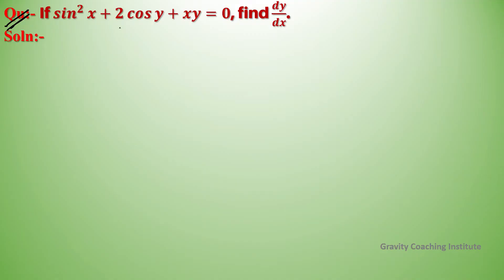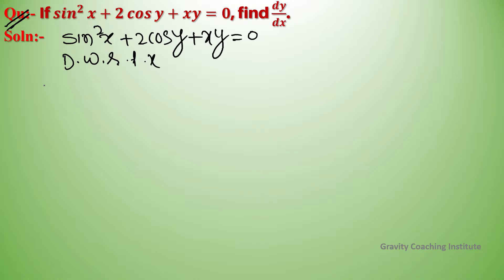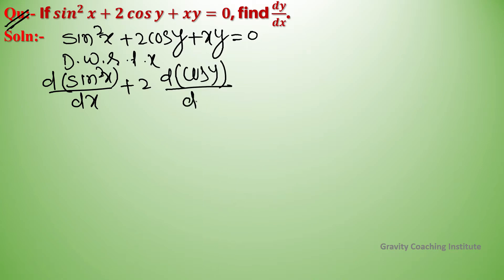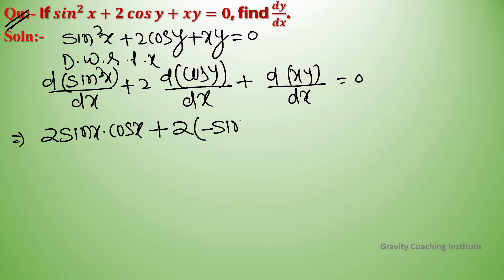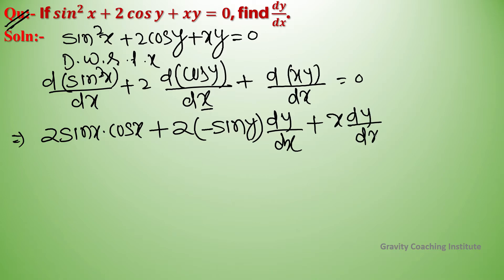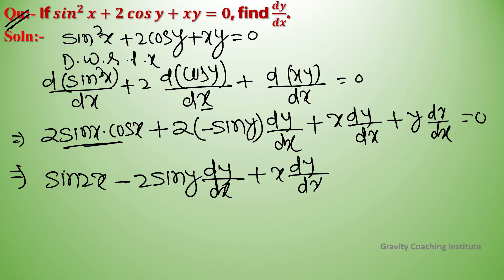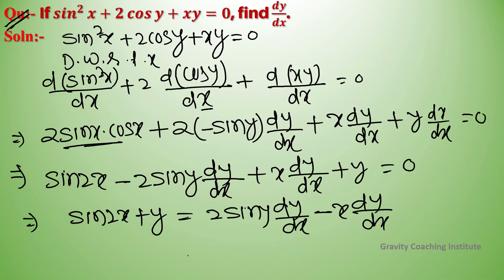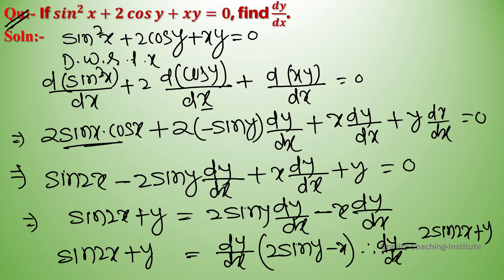Q57 | If sin^2⁡x+2 cos⁡y+xy=0, find dy/dx.